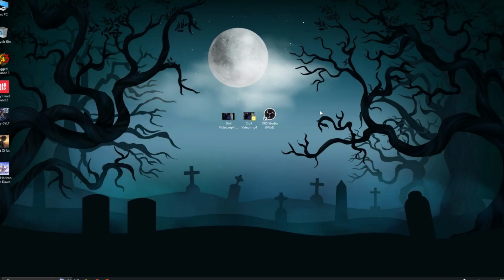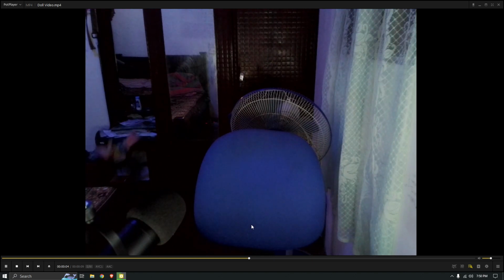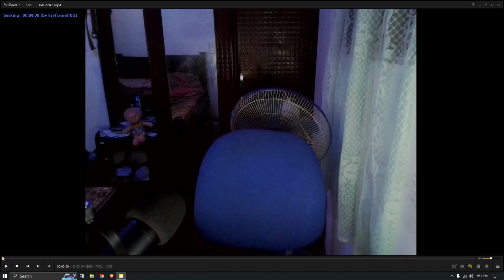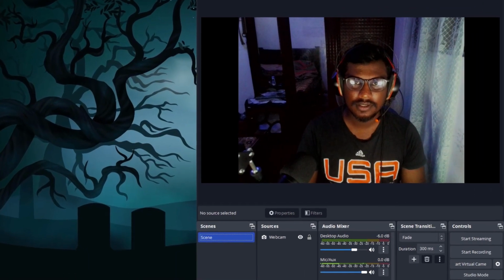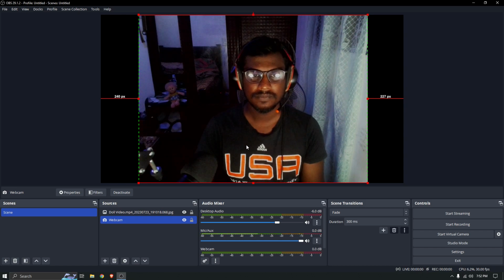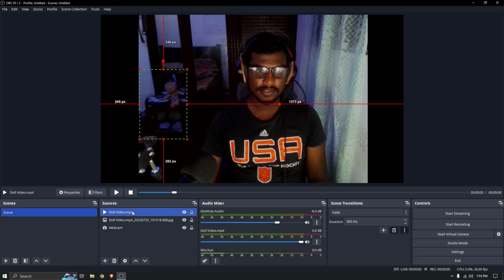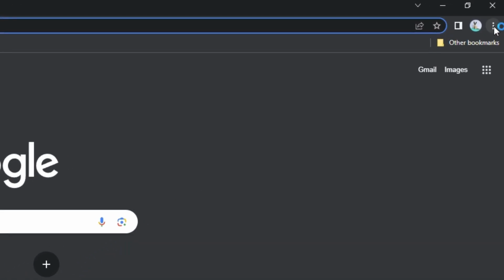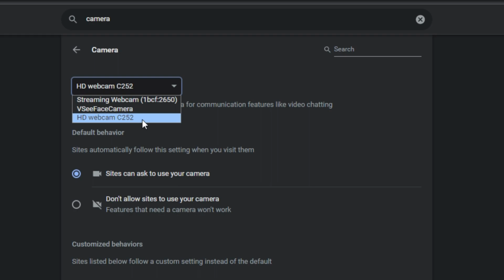How To Do CREEPY DOLL Moving Prank On Omegle | Tutorial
Hello Guys,
In this video I will show you how to do doll moving prank on omegle. you can do doll head moving, doll falling, doll moving and doll head turning like pranks after watching this video.